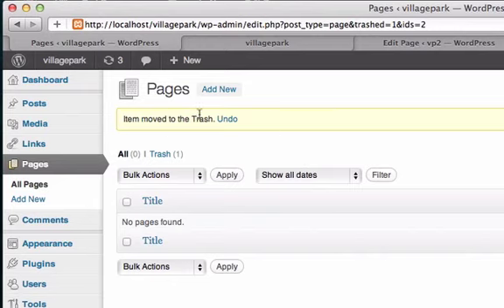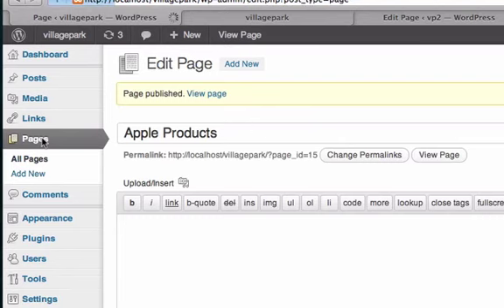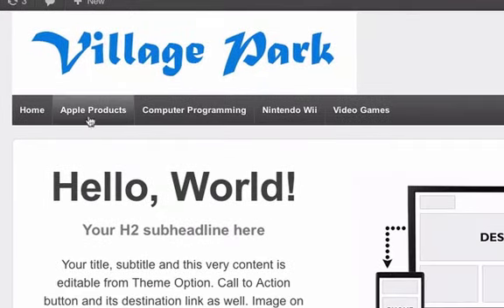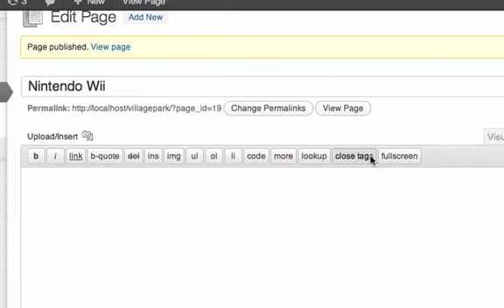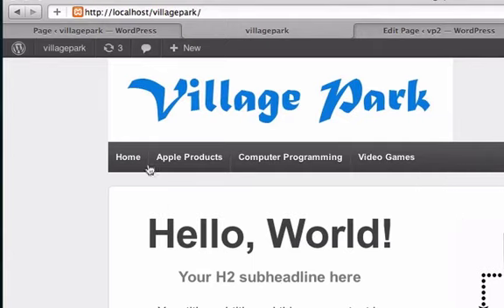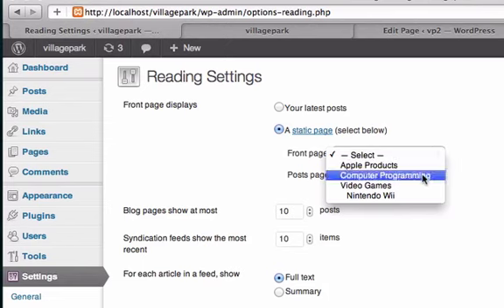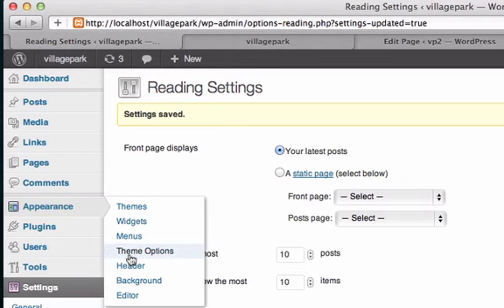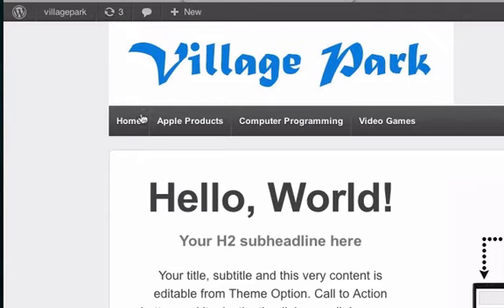11. Wordpress - Adding Pages